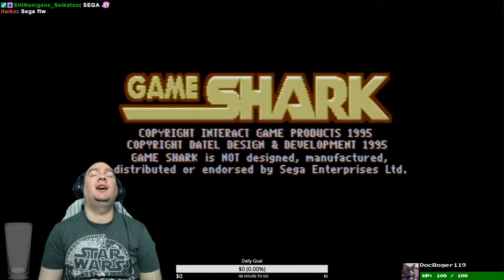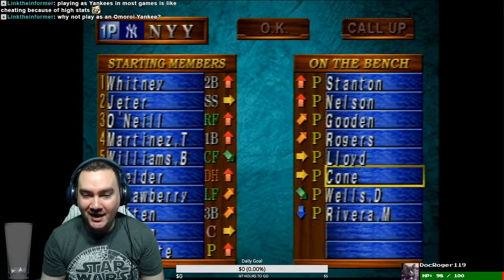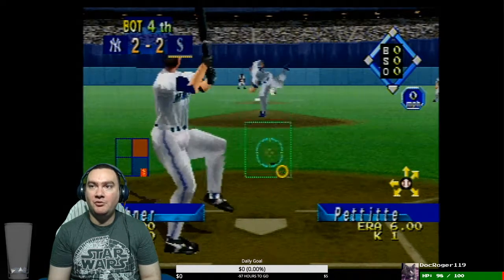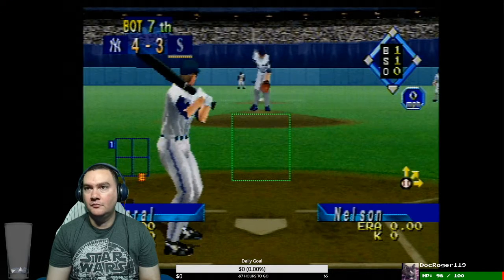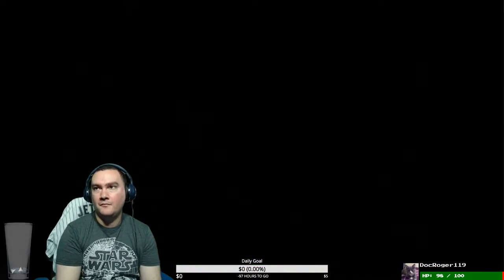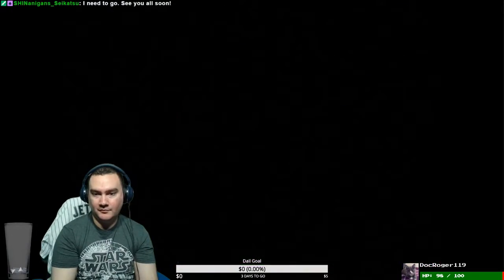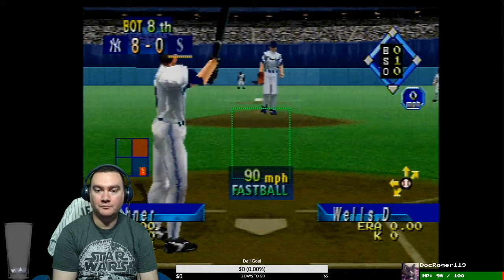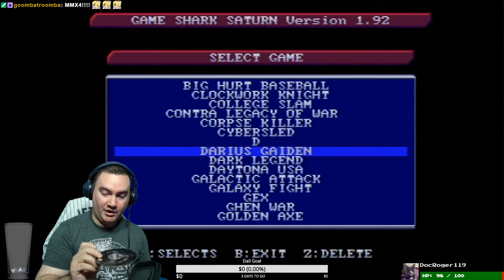Let's Start a Baseball Season on a New Console!!!